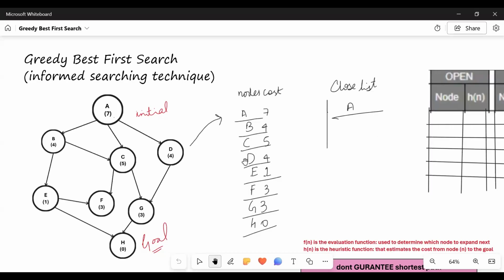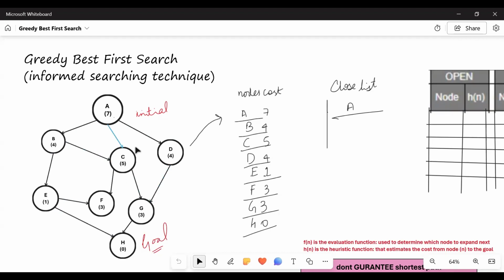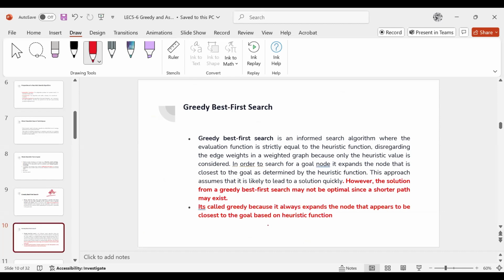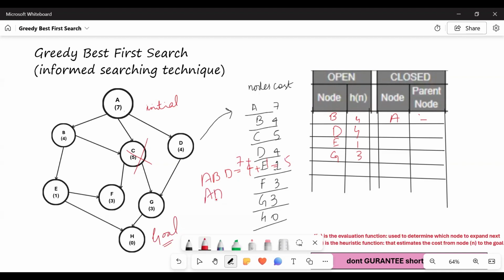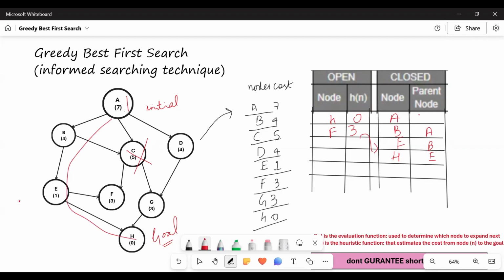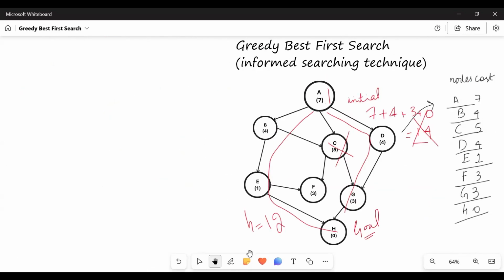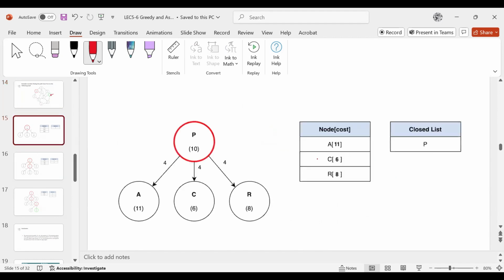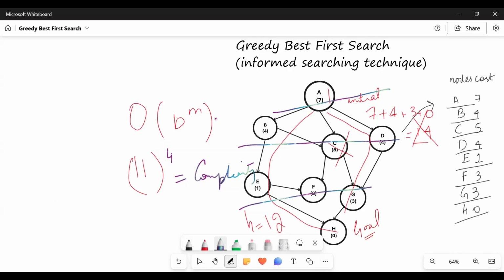Greedy Best First Searching Technique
Step by step Greedy Best First Searching Technique